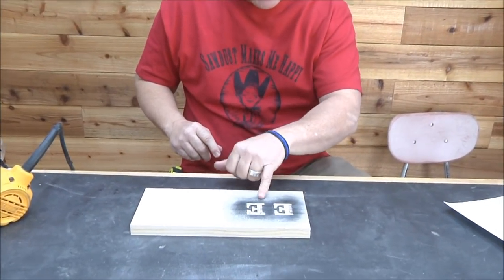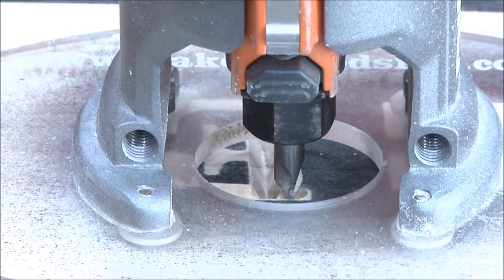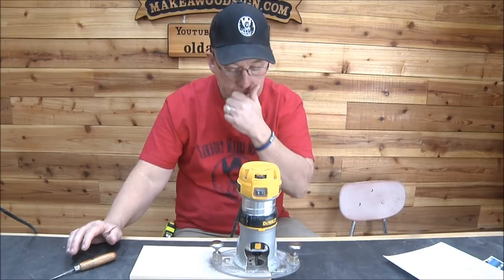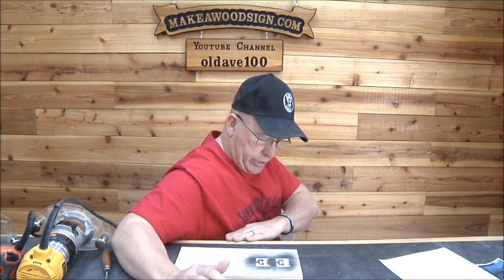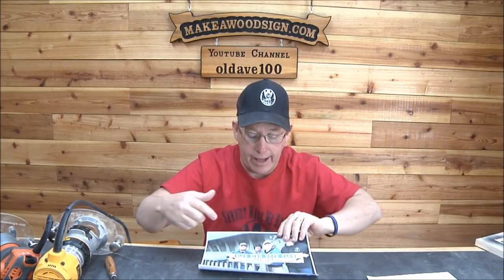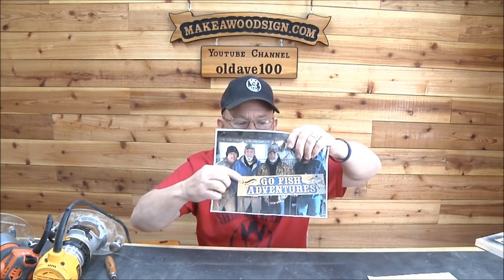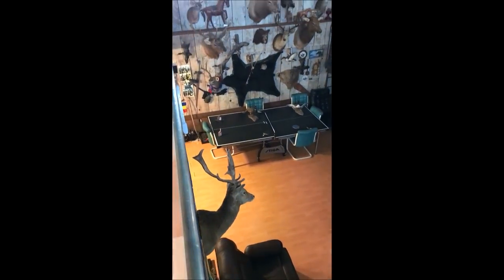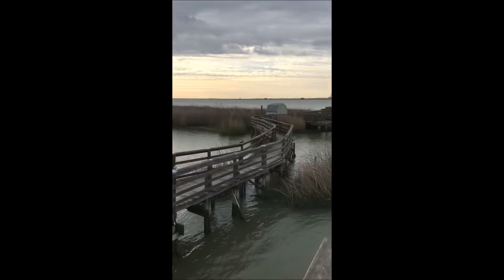Coffee & Questions 4/16/18 Lots of Freehand Carving Tips + Barter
Got some great questions from a new sign carver. I hope this helps lots of you.

Here's a link to our video #241, where we have all of the tools and supplies that we use.